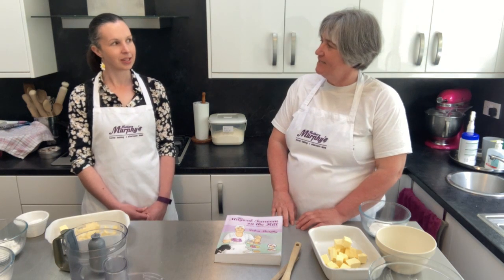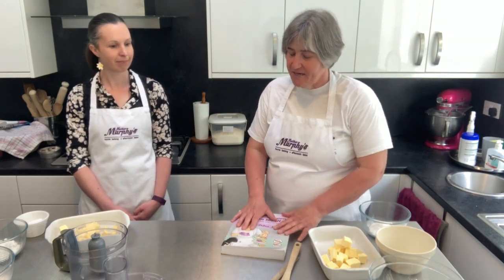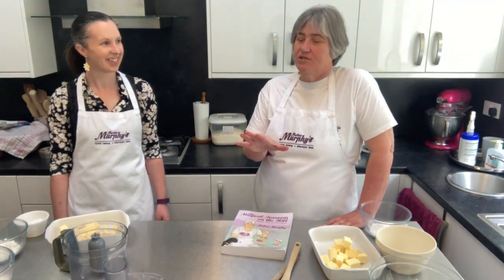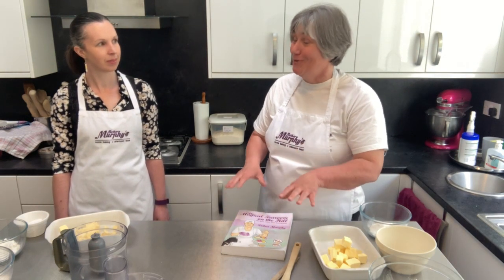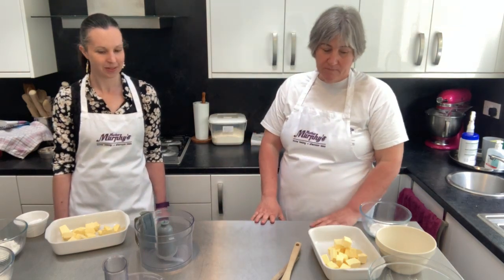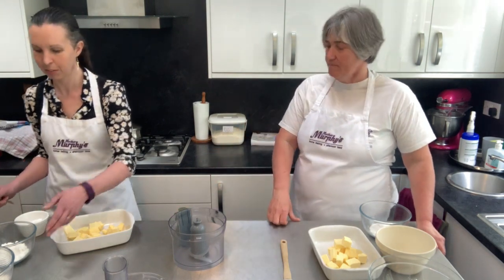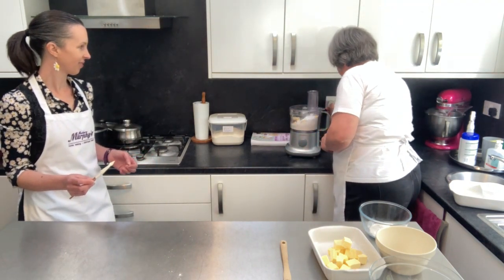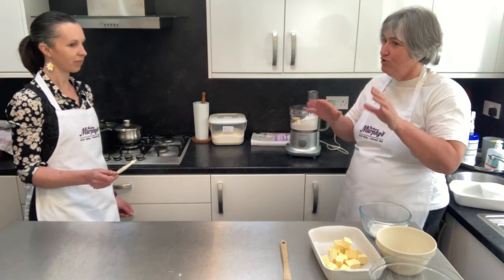1 Introductions and mixing the empire mixture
In this first video, Jessica introduces herself and her business, The Ricketty Desk, and tells us why she chose to make empire biscuits.

We start to prepare the dough for the biscuits.